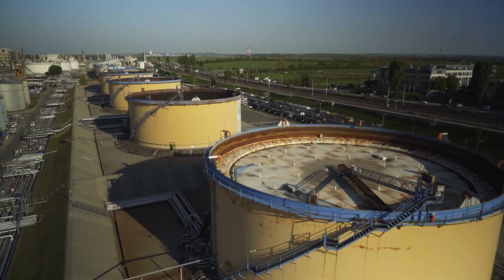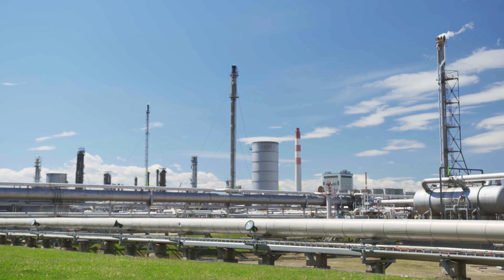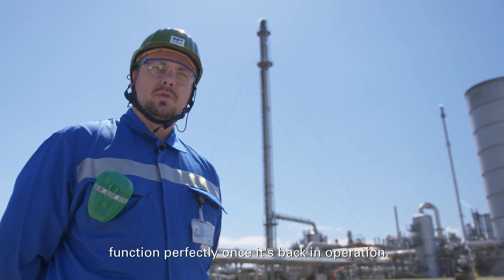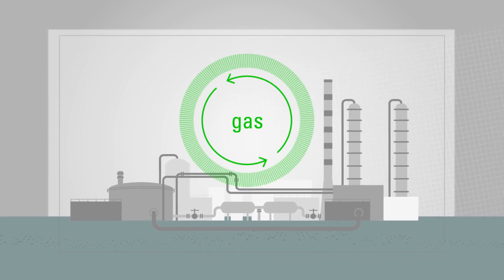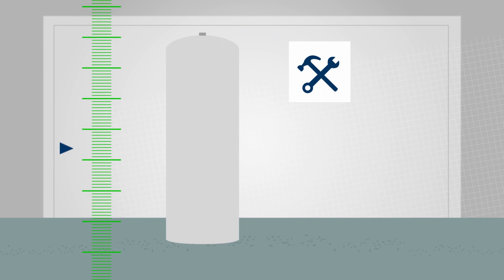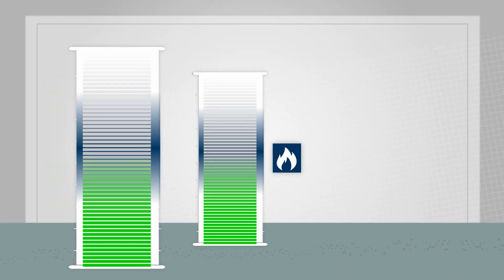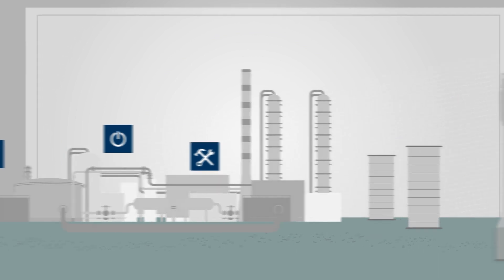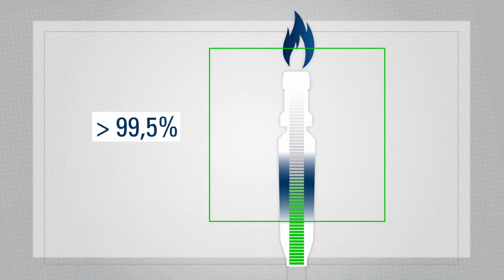Flare system in the Schwechat refinery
Every day a refinery processes thousands of liters of crude oil. Here, safety is the top priority and this demands the requisite infrastructure. One of the most important safety features is the flaring system. One of these massive flares is now about to be serviced.

The flares may only have a job to do on rare occasions, but when they are needed the role they play is even more critical.
The processes of a refinery produce surplus gas and the goal is to use this gas sensibly. This is why the gas is fed into the plant's furnaces and into power plants to produce power or steam.
However, technical problems can mean that there is so much gas that it must be disposed of in a different way.

This is when one of multiple ground-level flares is activated. They are massive steel cylinders, the height of a ten-storey building. Inside, the gases are combusted in a way that is invisible, silent and environmentally sound, thereby producing steam and carbon dioxide.

But actually the gas from the production process is far too valuable to be disposed of through flaring. This is why a refinery’s flaring system is a rarely used but important safety feature.